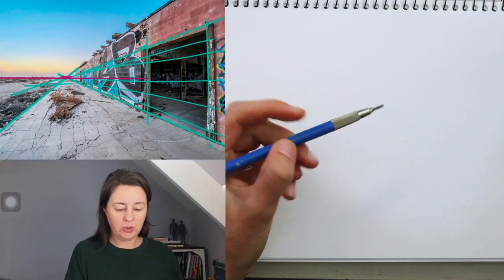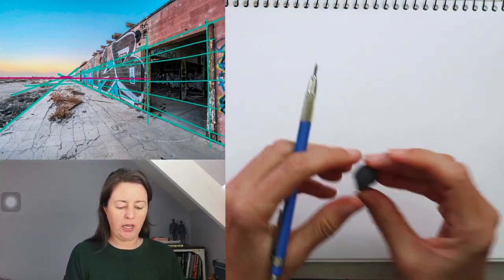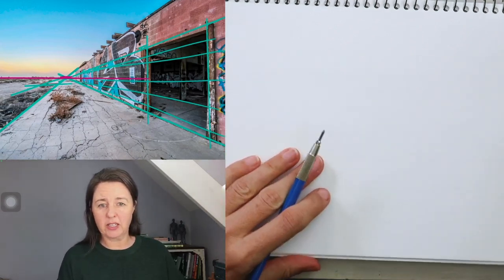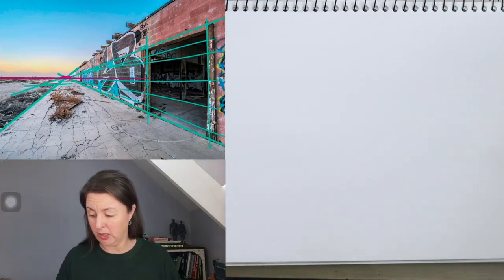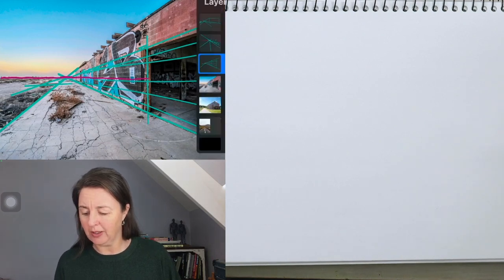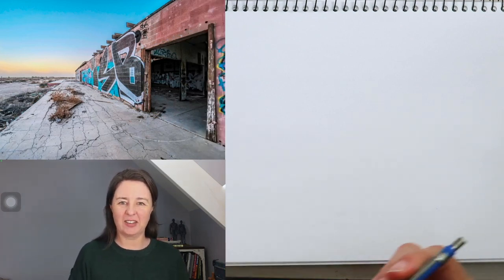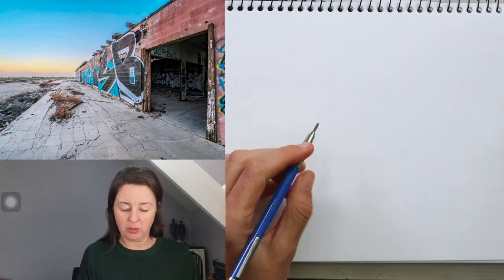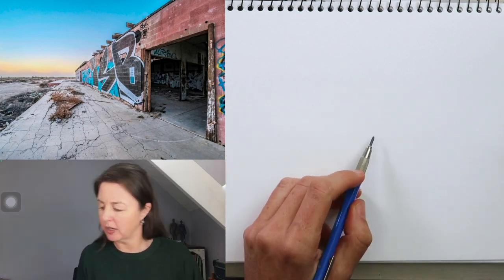How To USE One Point Perspective - Full Drawing Tutorial For Beginners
A full drawing tutorial for beginners to practice how to use one point perspective principles in a drawing project.

00:57 When can you use one point perspective
02:13 Finding the vanishing point
05:17 Start drawing with the tutorial

🎥 Watch this video first to learn more about how one point perspective works: Drawing In One Point Perspective

❤️ ✏️ LEARN WITH ME:
Want to keep learning?  FOR A LIMITED TIME GET 20% OFF any one class or course over Learn the fundamentals of drawing in a practical way with my Learn To Draw Course For Beginners OR choose a Sketch Club class to suit your interests.

OR get access to all my drawing classes and courses when you join my monthly Sketch Club membership!

Sign up to my free newsletter for monthly drawing advice and tips

Not sure what materials you need to start drawing?

👉 PRODUCT LINKS:
Tombow Mono Zero Eraser Pen
Tombow Mono Pencil Set incl sharpener
Tombow Mono Pencil Set incl Eraser Pen (pencils require sharpening)

Staedtler Mars Technico, comes with a 2mm HB lead and has a sharpener in the top I use 4B leads (pack of 12)
Faber Castell Kneadable Eraser

8.5 x 11" Wirebound sketchbook, sturdy cover
Canson 9x12" wirebound sketchbook, card cover
Canson 11x14" wirebound sketchbook, card cover